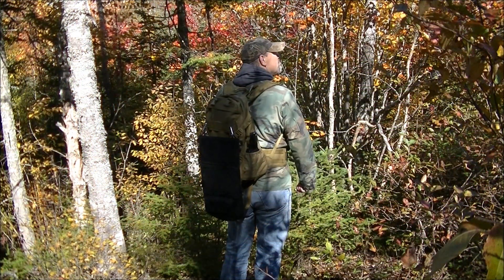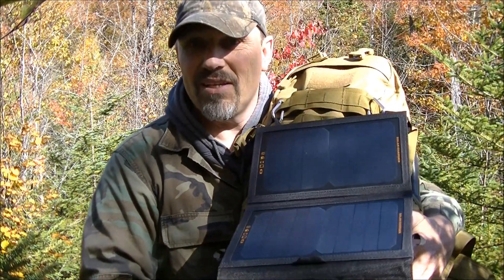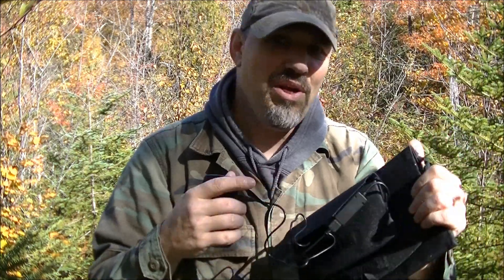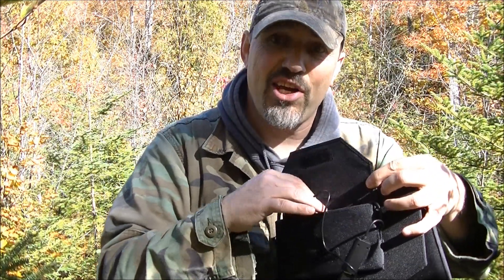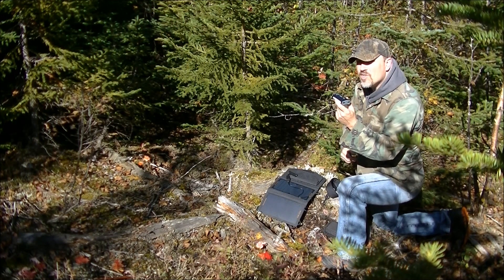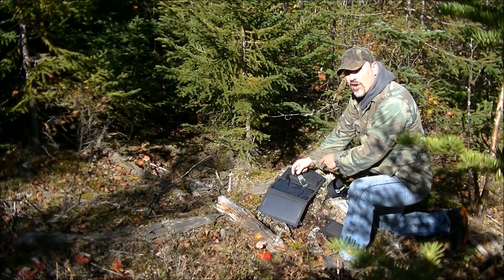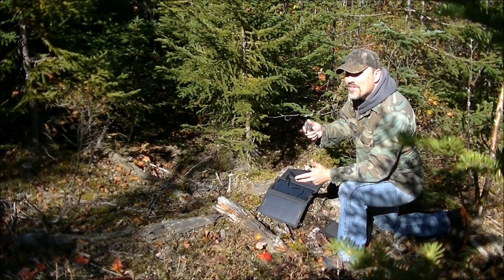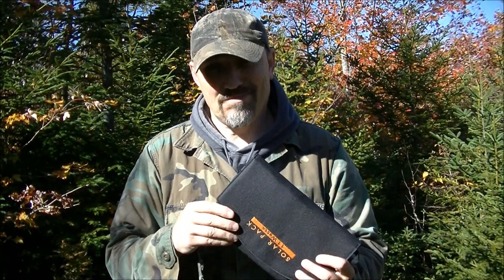Ivation Portable ,folding 11 Watt Solar panel field review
This light weight solar panel has alot of power for its size, at 11w. Check it out.